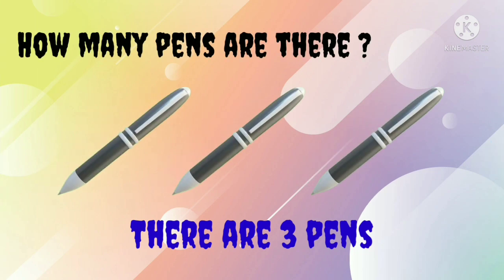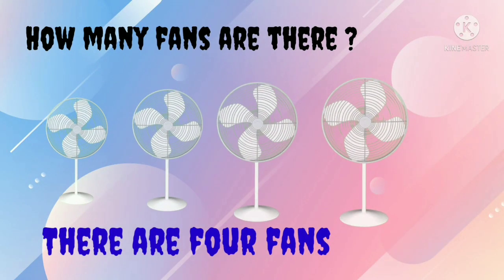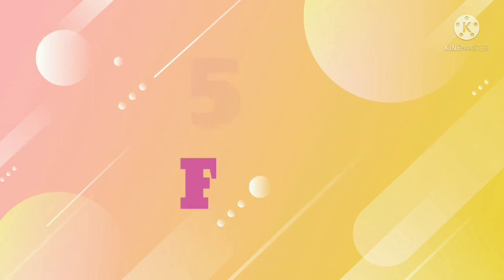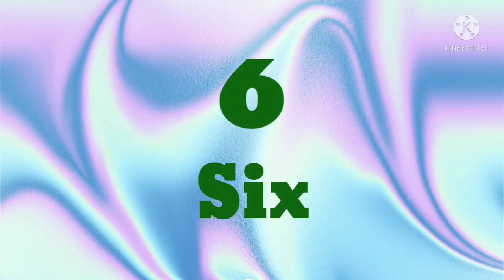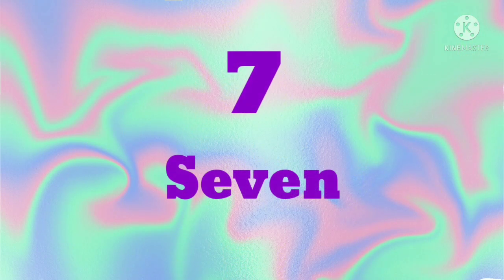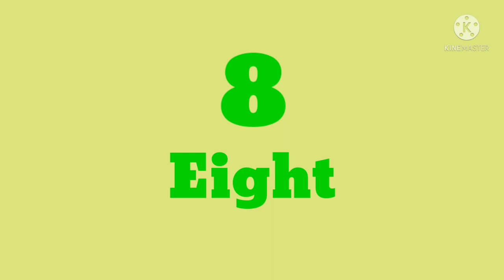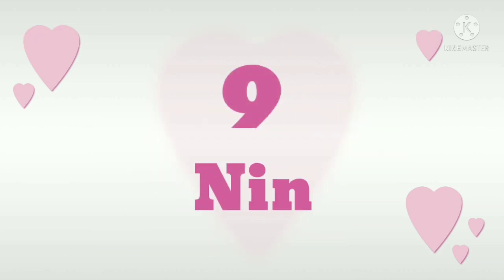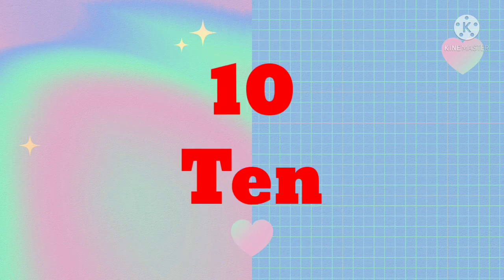Counting | Maths Activity | Learning For Kids | Activities By Abeer